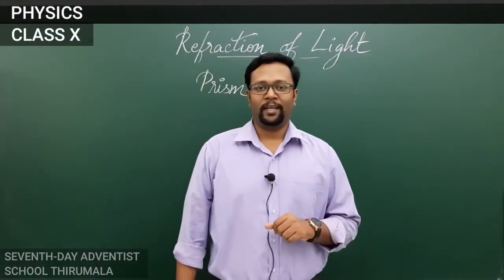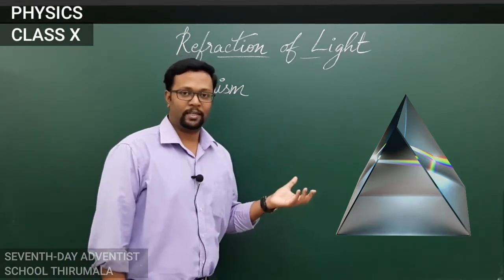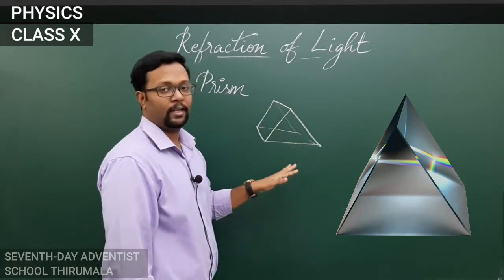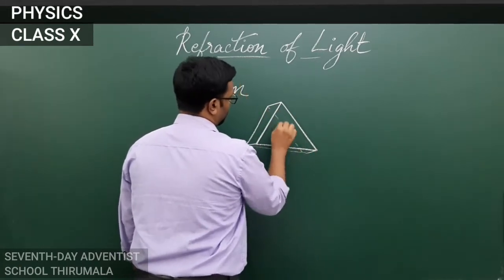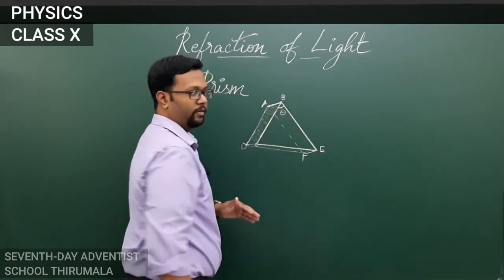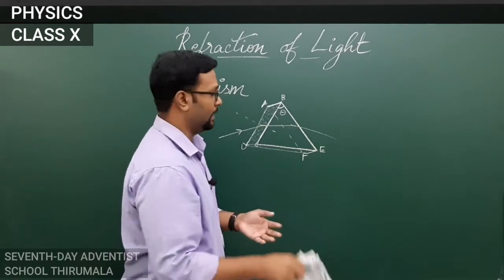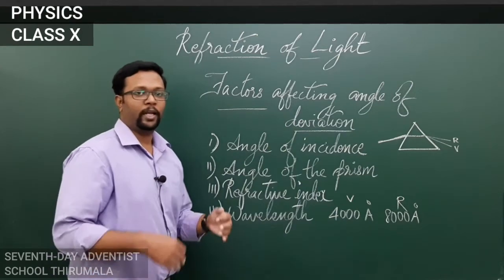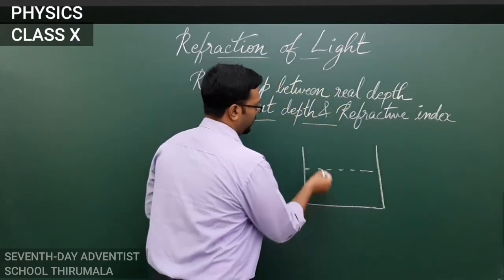PHYSICS - L4 - REFRACTION OF LIGHT - PART 3